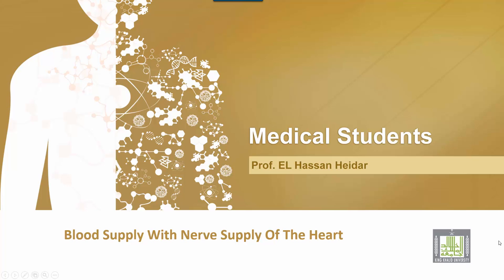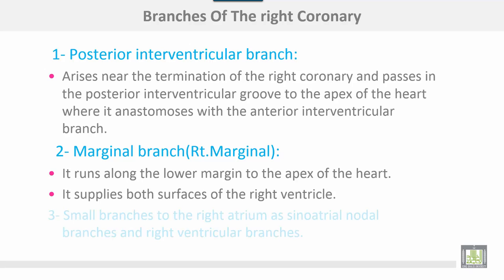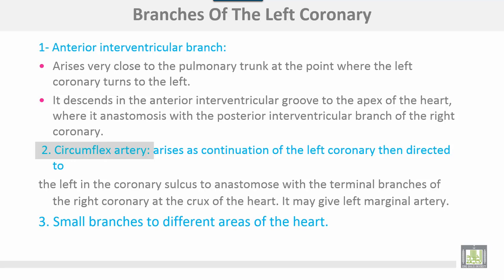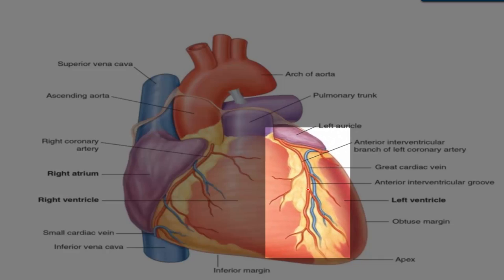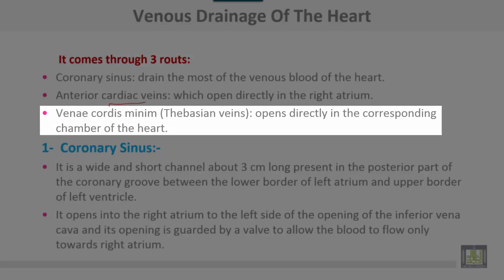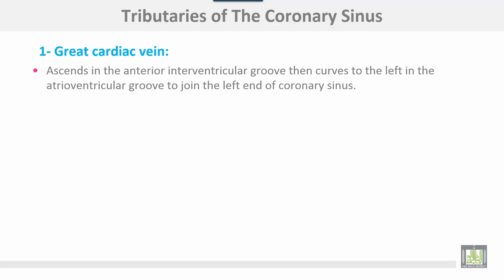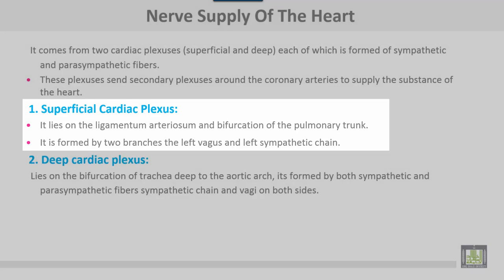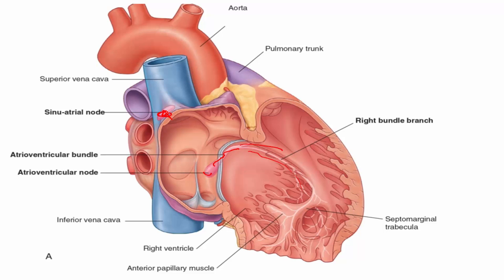Anatomy 1 | C1 - L10 | Blood & nerve supply of the heart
Lecture 10 : Blood & nerve supply of the heart
1- Coronary arteries
2- Venous drainage of the heart
3- Nerve supply of the heart